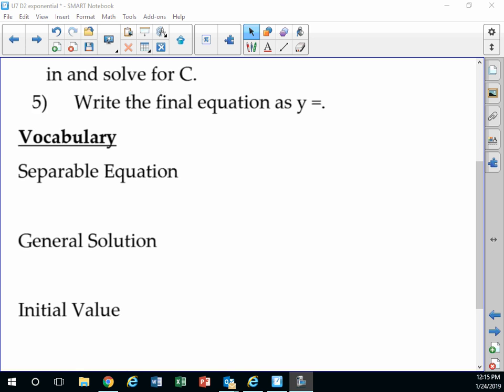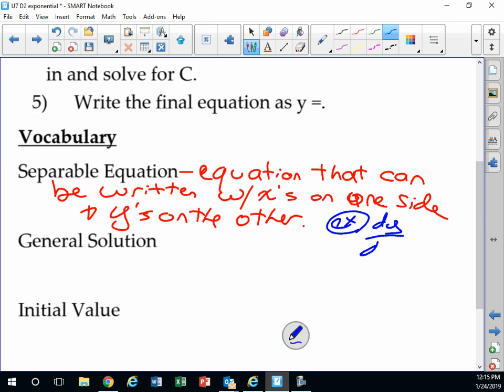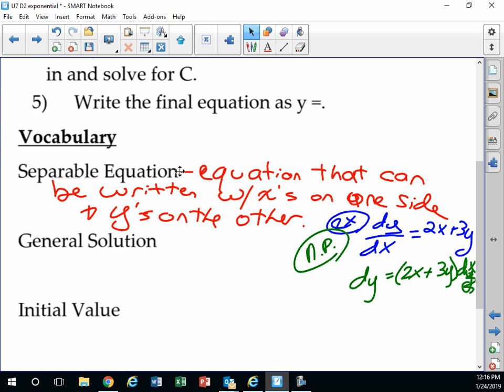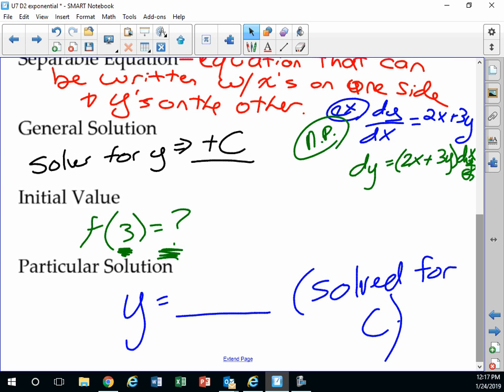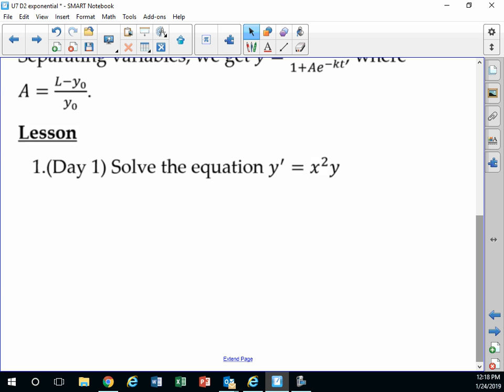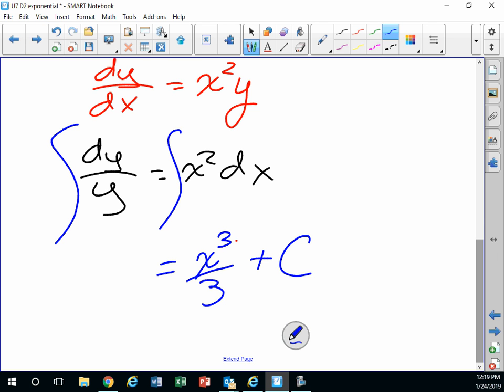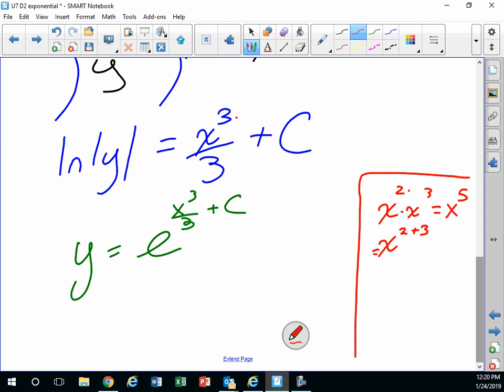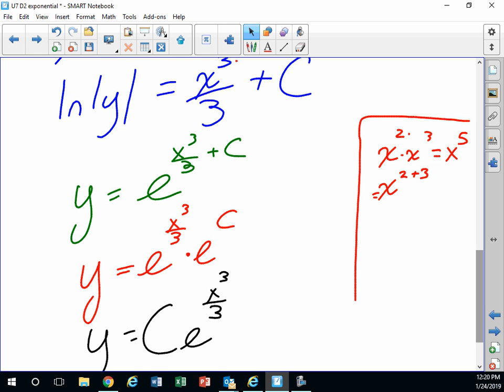BC Calculus U7D2 expontential #1